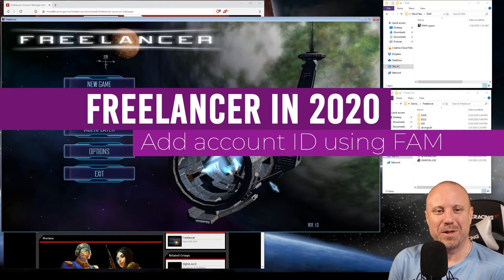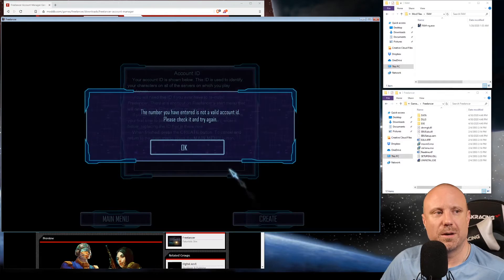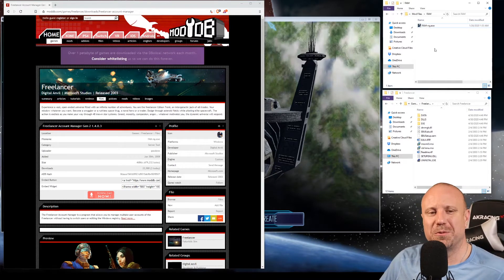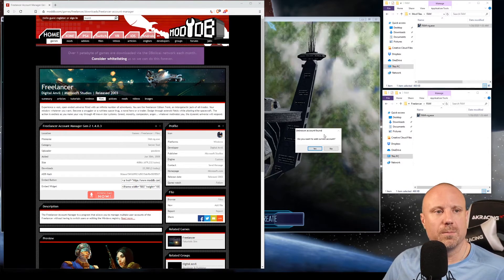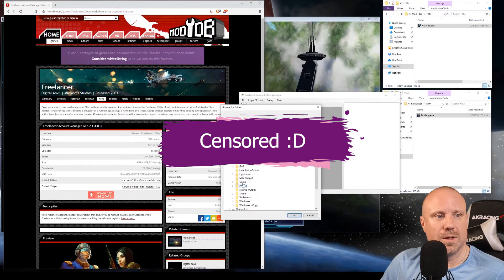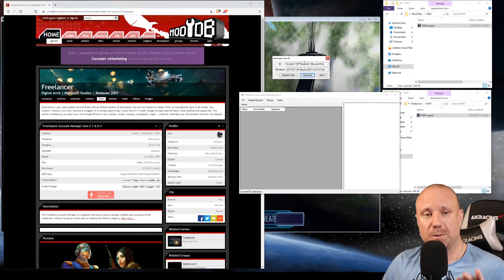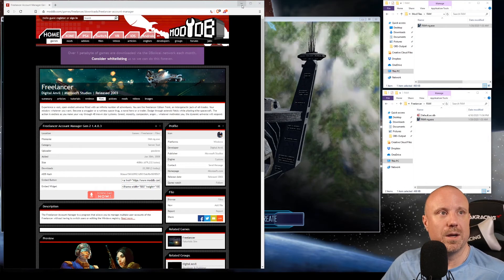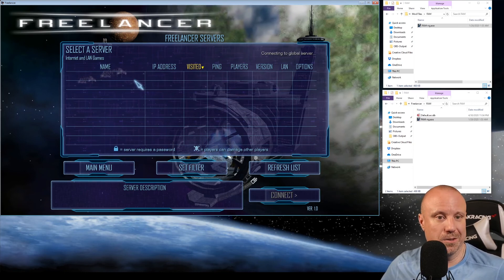Freelancer in 2020: Generate an Account ID using Freelancer Account Manager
This video is a follow up to my video on installing Freelancer on a Windows 10 PC.  This video will show you how to fix the blank Account ID when attempting to play Freelancer multiplayer, either LAN or Internet.

Streaming Tuesday, Thursday, and Saturday 7-9pm CDT.